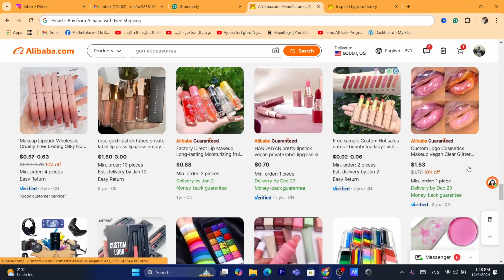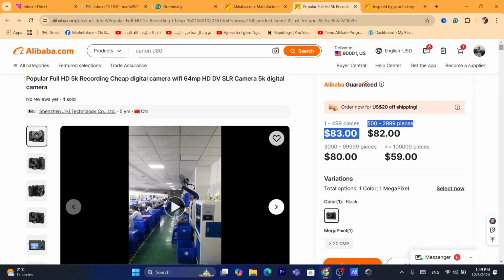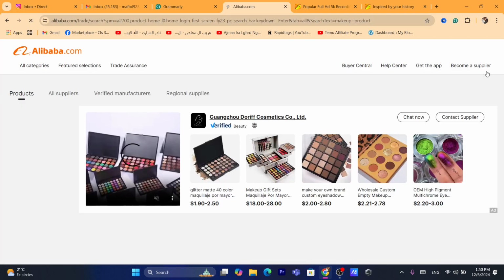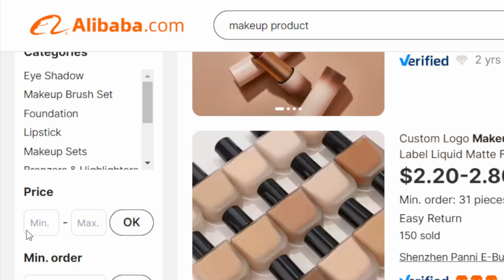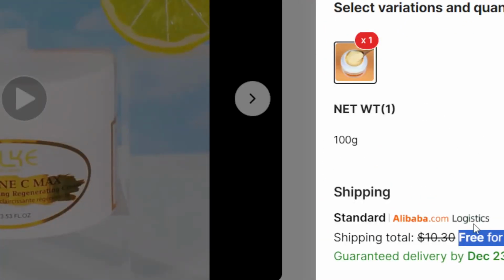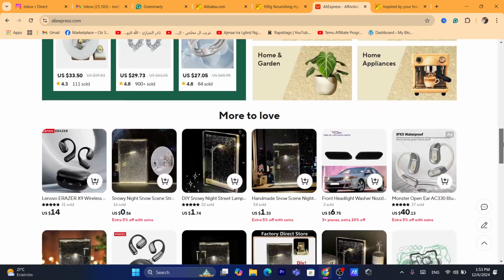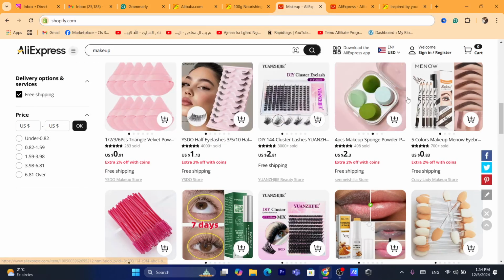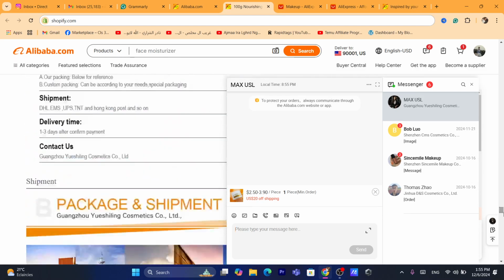How to Buy from Alibaba with Free Shipping | Get Free Shipping on Alibaba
Learn how to buy from Alibaba with free shipping in 2024. This tutorial will guide you step-by-step on how to find suppliers offering free shipping on Alibaba. Discover tips to save on shipping costs, negotiate with sellers, and ensure hassle-free delivery for your orders. Perfect for beginners and dropshippers!
Get Free Shipping on Alibaba